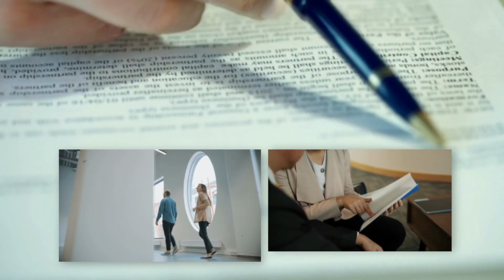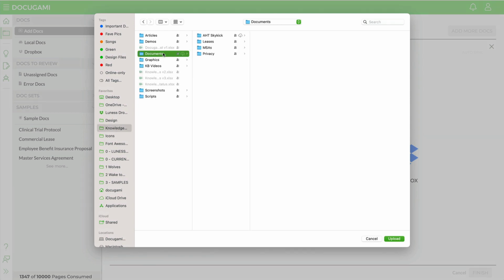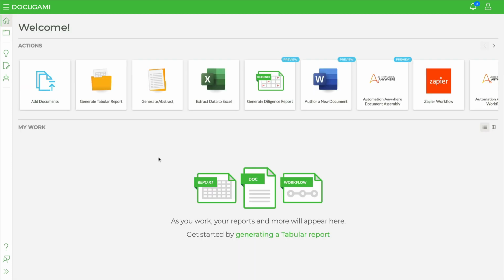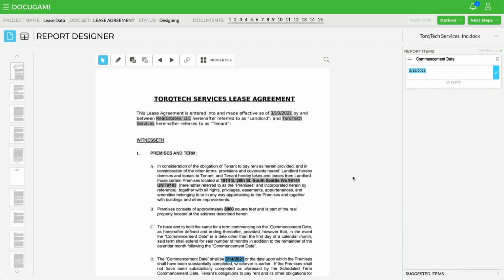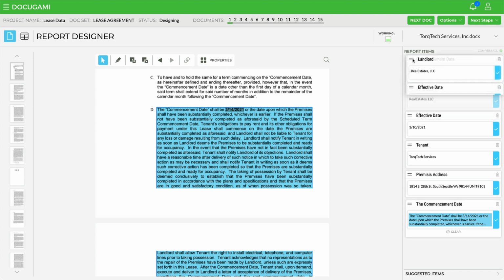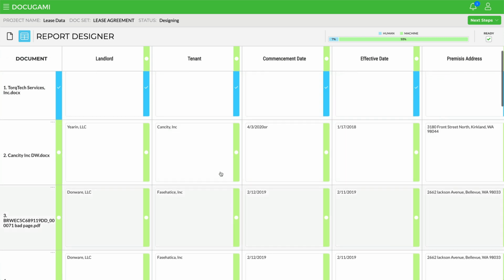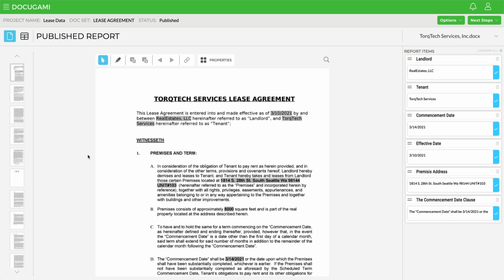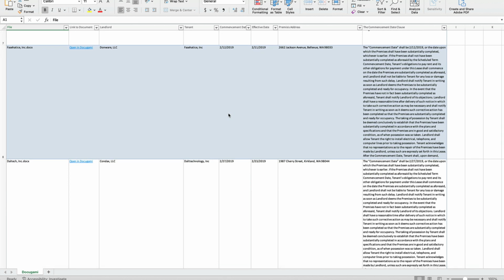AI for Real Estate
This demo shows how you can use Docugami to capture a number of insights into lease agreements to find hidden compliance issues and extract meaningful data from large groups of your documents at once.